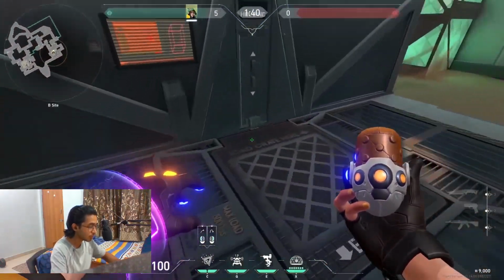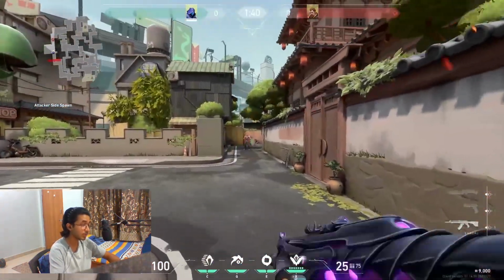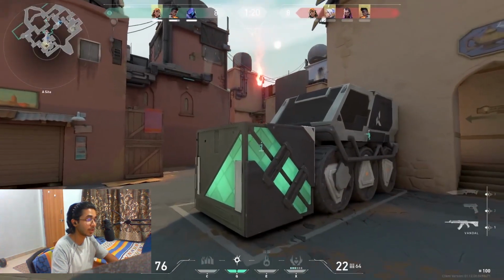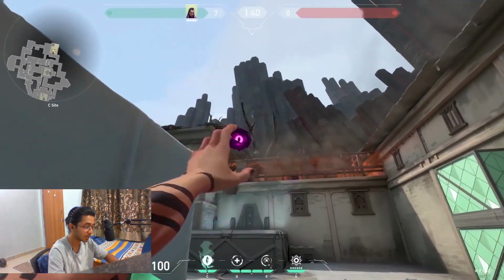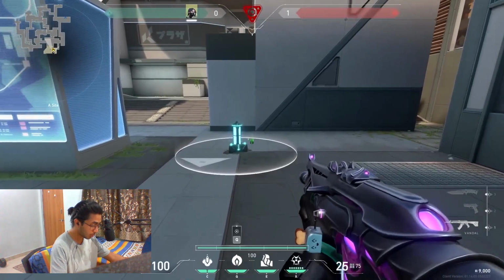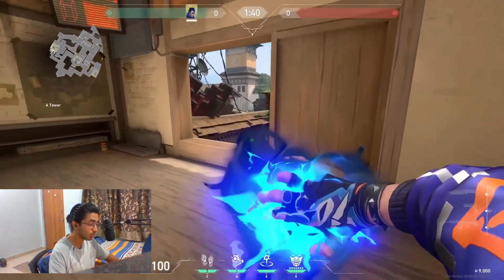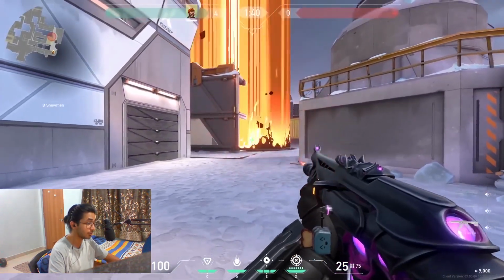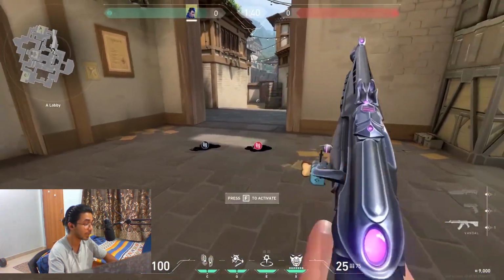50 VALORANT TIPS AND TRICKS TO BECOME A PRO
► Powered by Ryzen 5 3600 processor.

I do not own these gifs or songs. If you are the creator of any of these and wish for me to remove it,  message me and I will take it out immediately.

► PC Specs ◄
CPU : Ryzen 5 3600
GPU : GTX 1660 Super
MOBO : MSI B450M Pro M2
RAM : 16 GB 3200Mhz
SSD: 480 GB SSD/2 x 1 TB HDD : 1. 2.
PSU : 550W

►About me
• Yatharth Jadhav
• I'm 20
• Streamer / content creator
• Nagpur